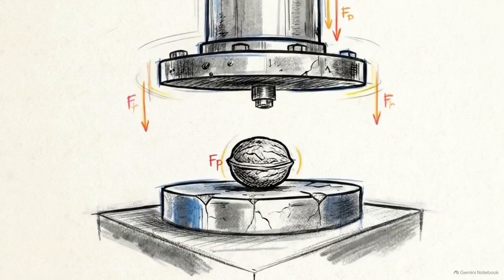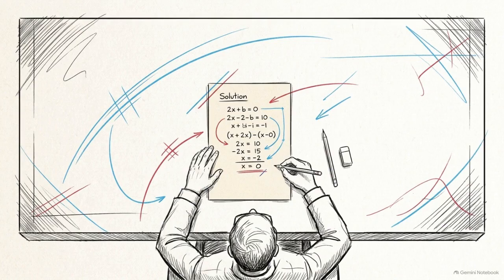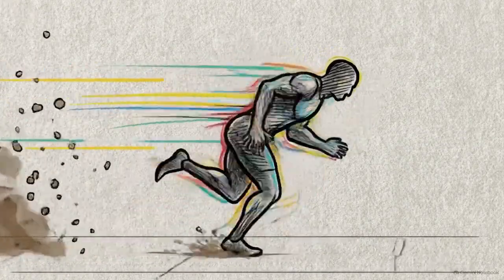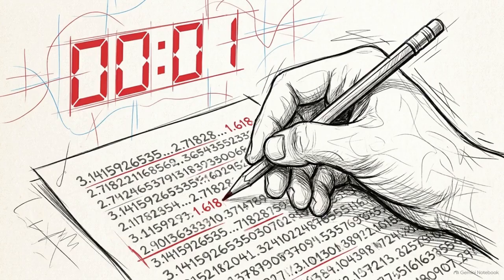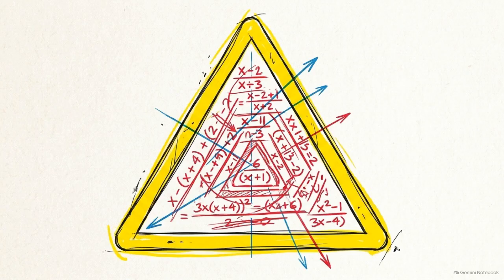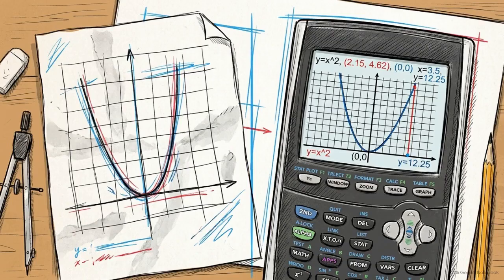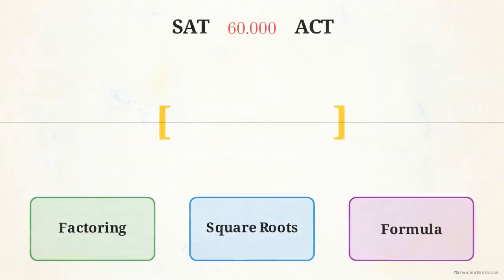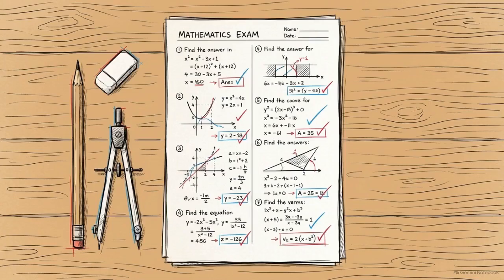The Equation Match A Diagnostic Guide to Quadratics